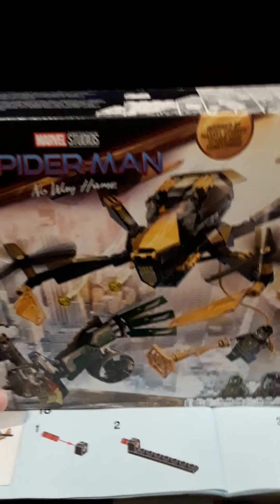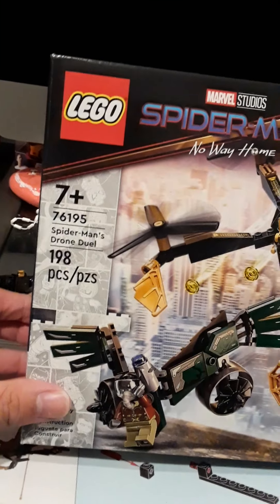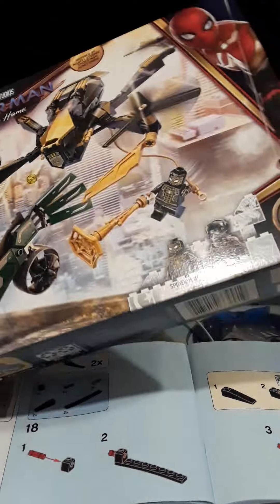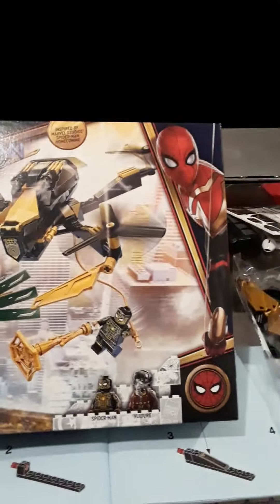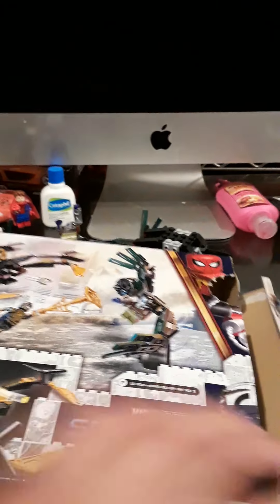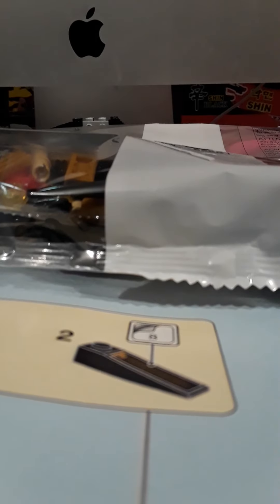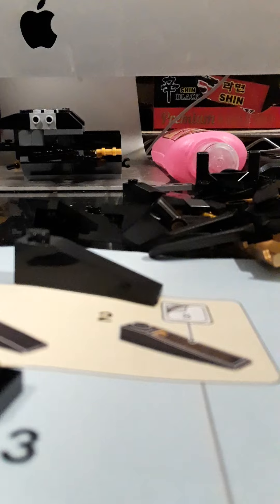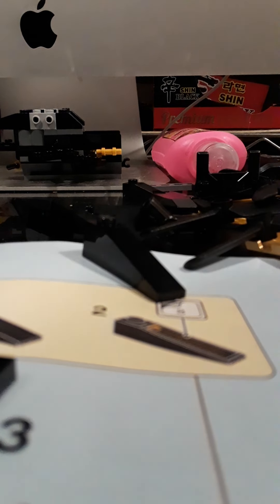Lego Spider-Man No way home Unboxing Spider-Man's Drone duel December 14 2021 Part 1